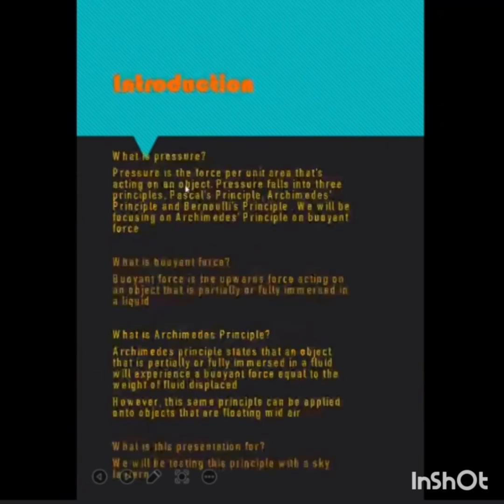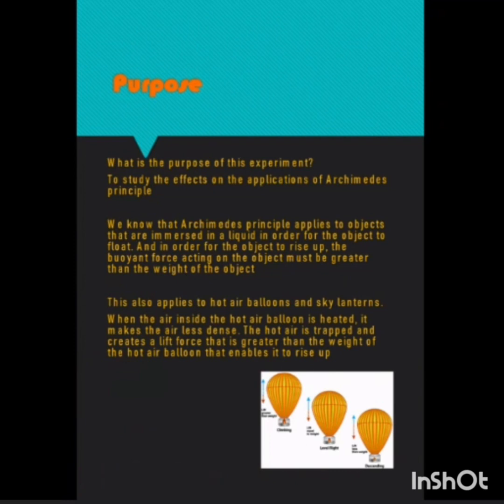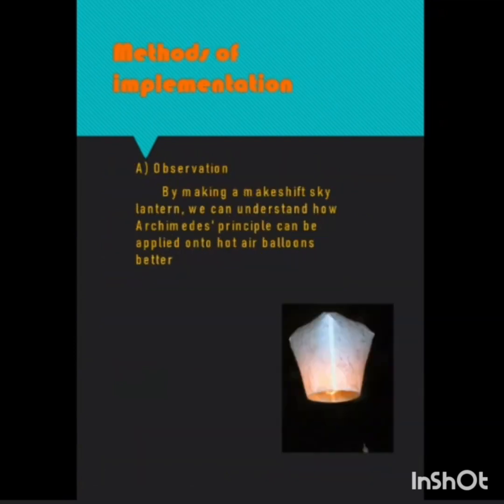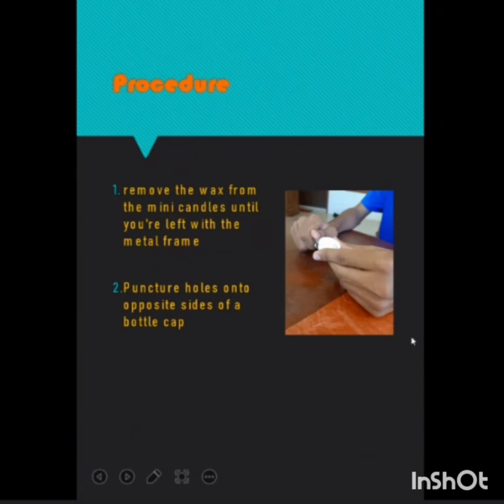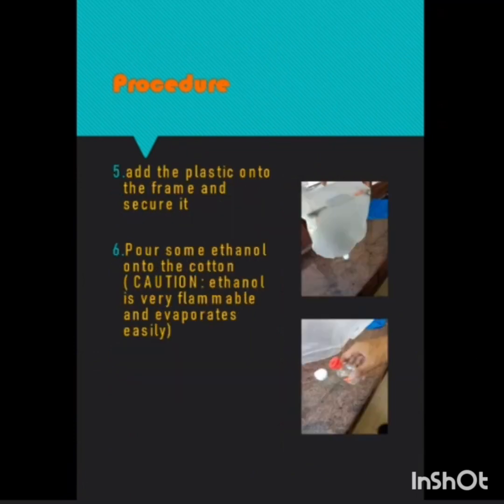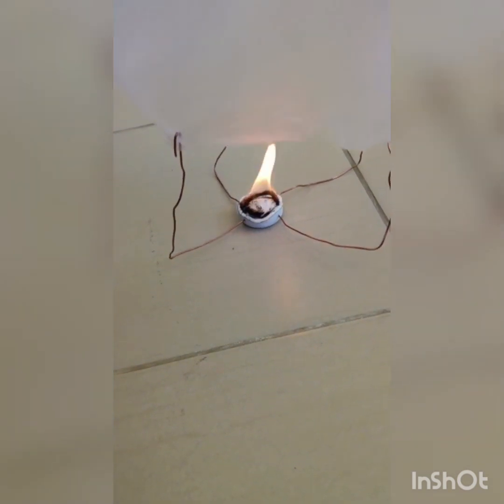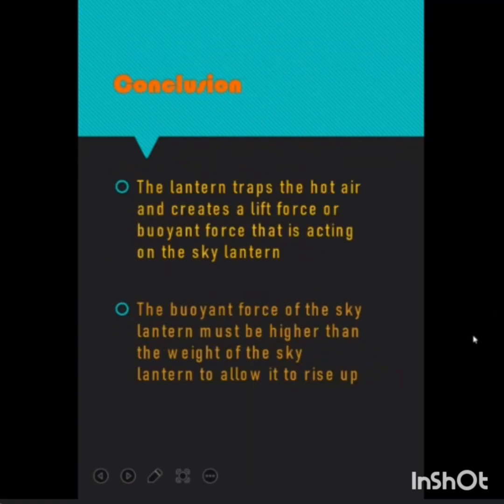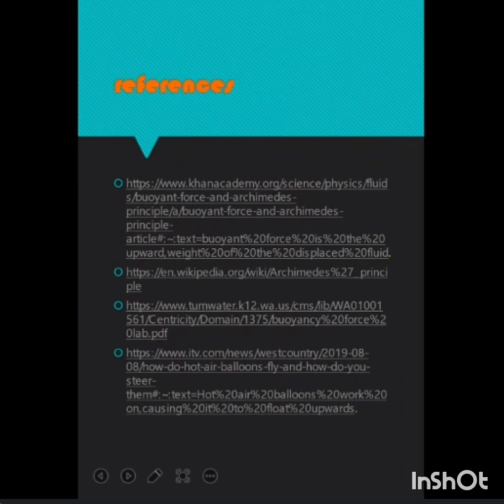9 July 2022